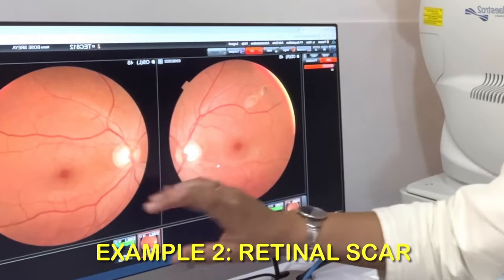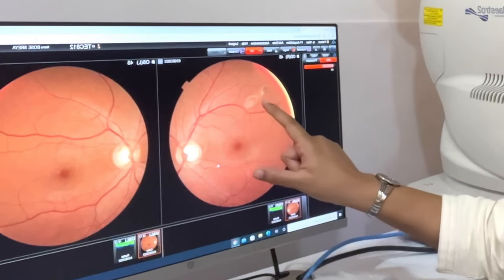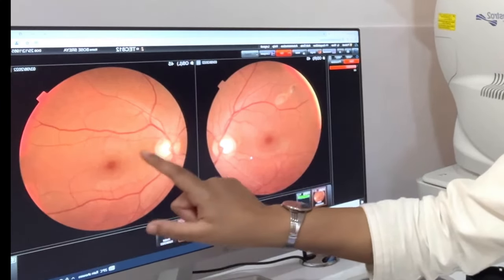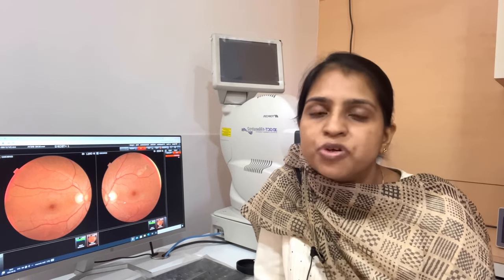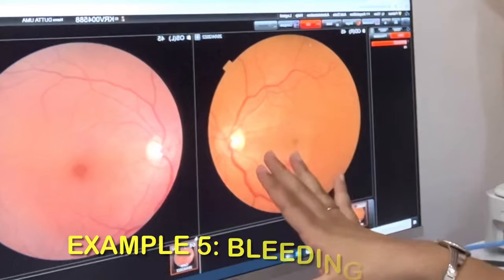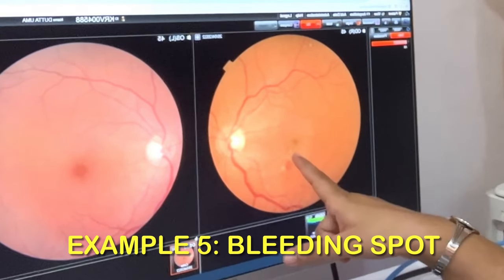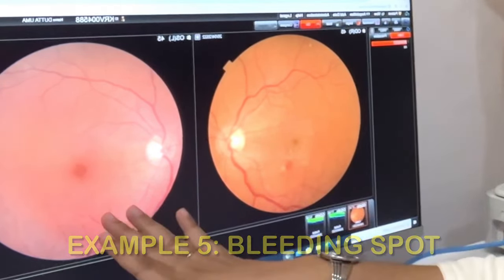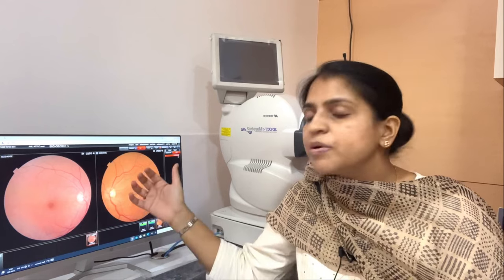Fundus Test / Fundus photo Kya hota hai| Total Eye Care Kolkata